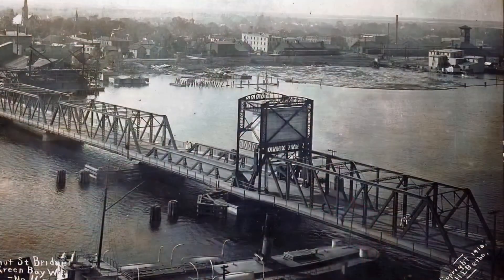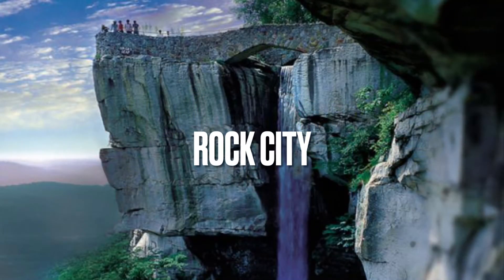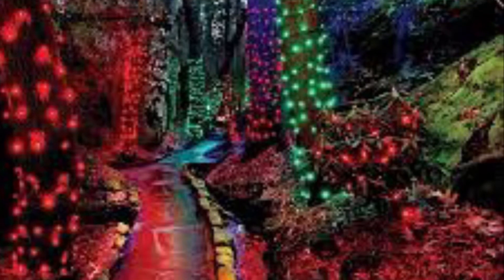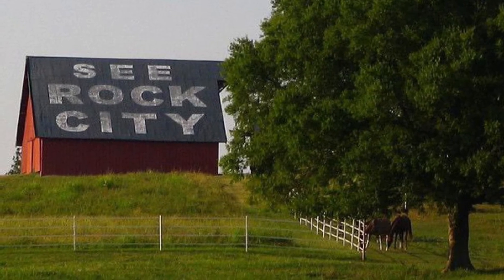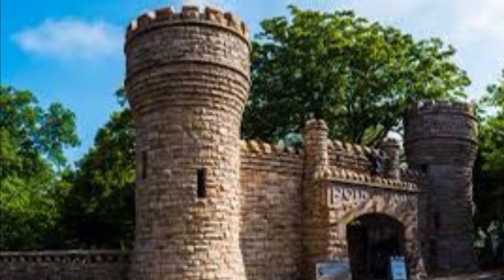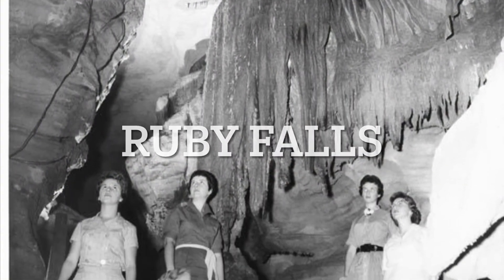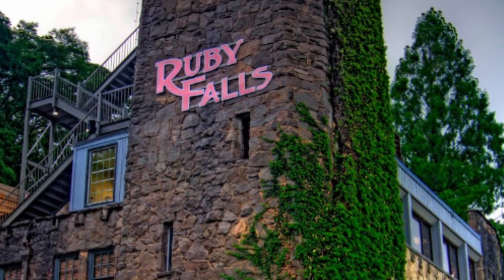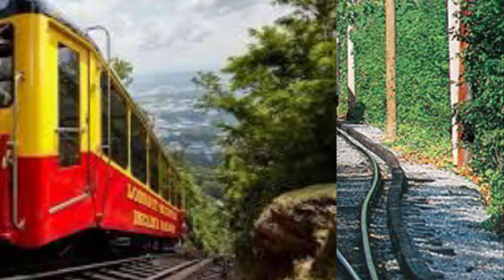Top 6 Most ICONIC Places in CHATTANOOGA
Hud and his friends share and give information about a few most iconic places in Chattanooga.